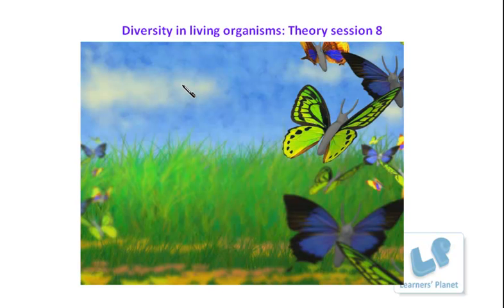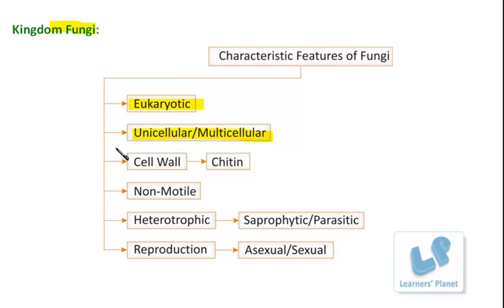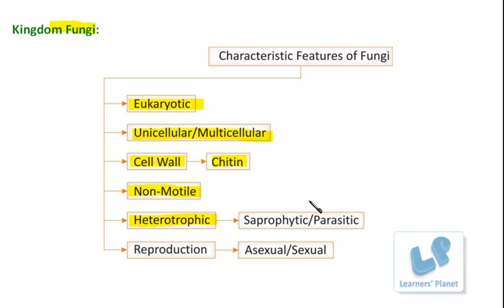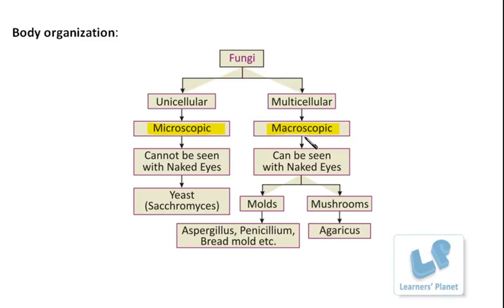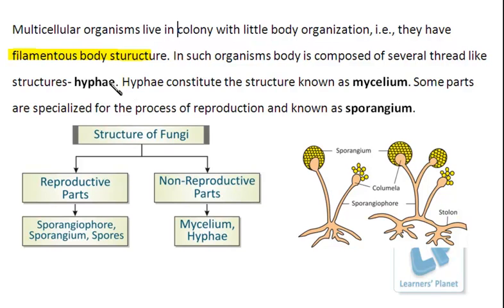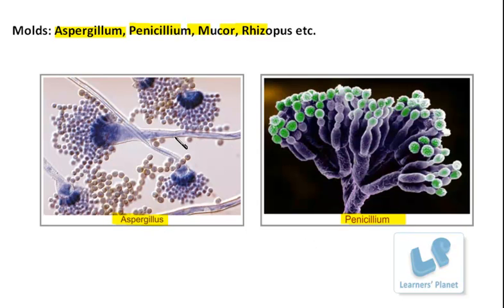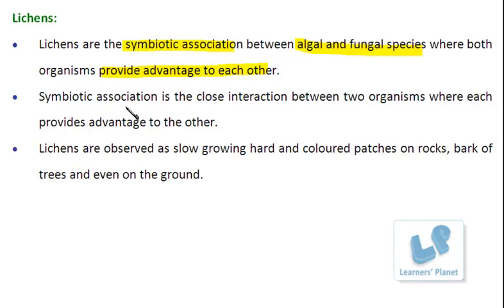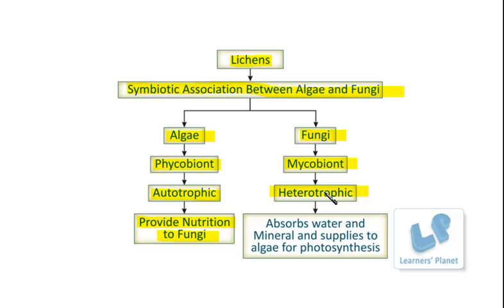9th Biology Diversity in Living Organisms video session 8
There is a brief description of basic characteristic features of organisms that belong to kingdom fun in this session.